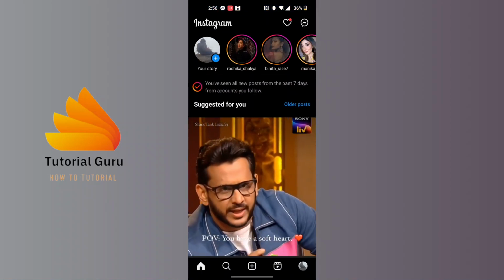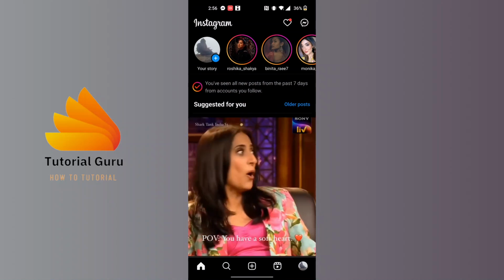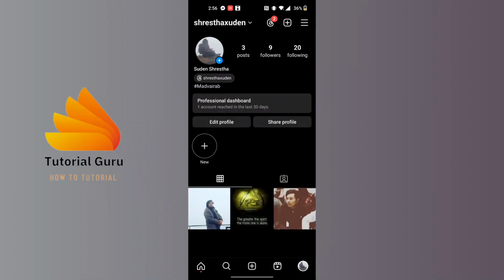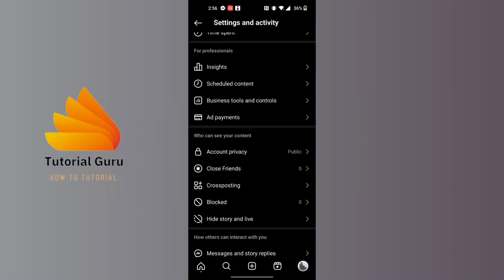How to Hide Following List on Instagram?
How to Hide Following List on Instagram? | TutorialGuru

Welcome to TutorialGuru, your go-to channel for simplified tech tutorials! While Instagram doesn't offer a direct feature to hide your following list entirely, there are methods you can use to maintain privacy or control who can see the accounts you follow. In this tutorial, we'll explore different strategies to hide your following list on Instagram, ensuring that you can manage your privacy settings according to your preferences.